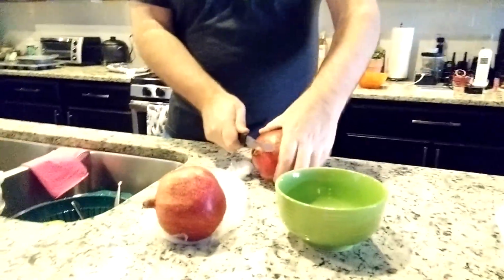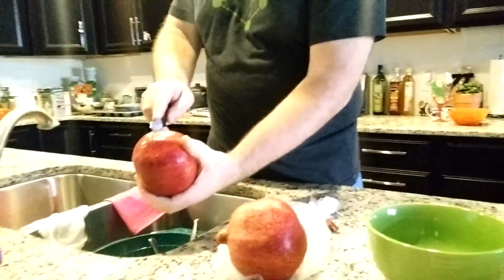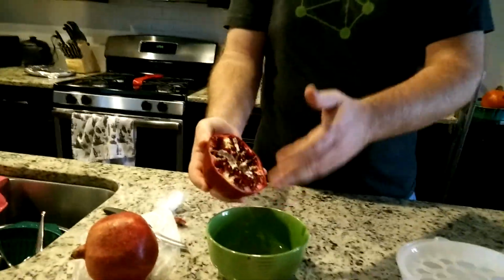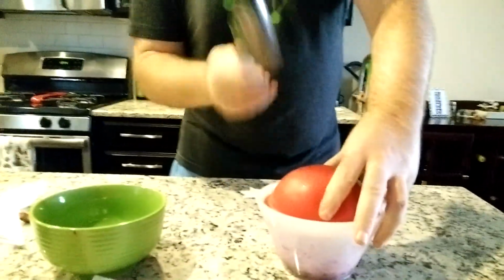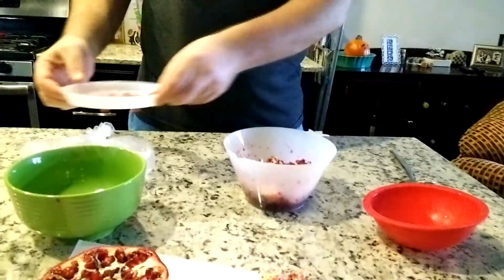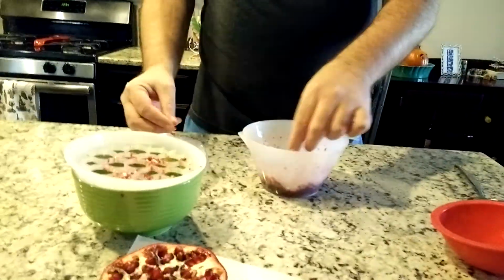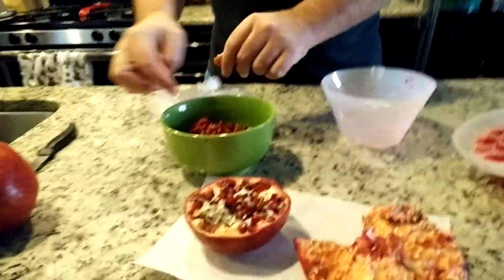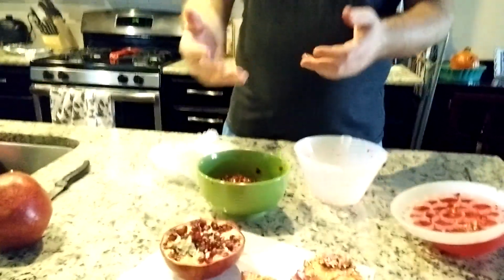How to shuck a pomegranate, quickly and with no mess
Making this video for all of my friends today have been asking me how I'm able to eat so many pomegranates so frequently. It's mostly because it takes me very little time to shuck two or three of them. :-)